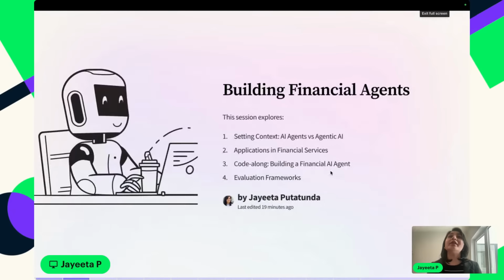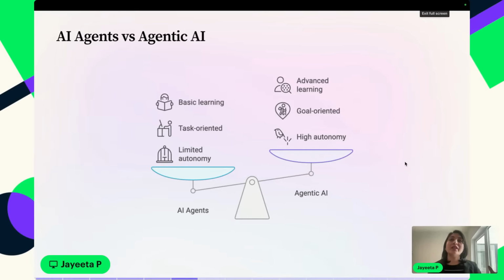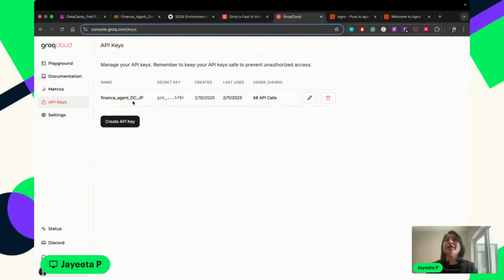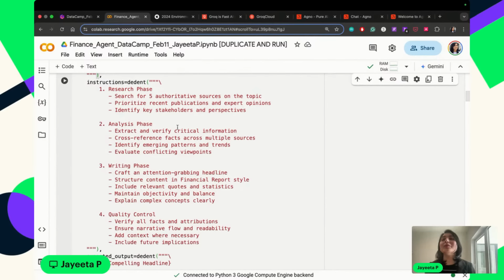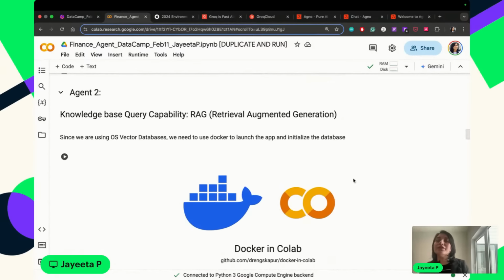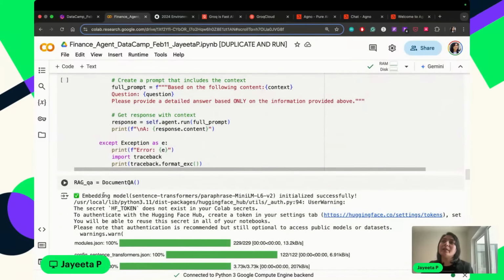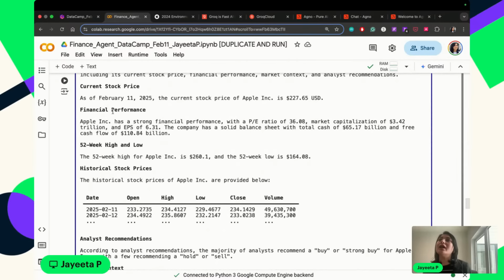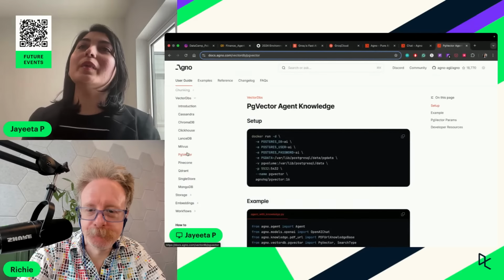Creating an AI Agent for Financial Report Analysis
AI agents are transforming industries by automating complex processes and delivering insights at scale. In financial services, AI agents can streamline decision-making, reduce manual effort, and improve the accuracy of report analysis can informs various downstream tasks like market research, credit scoring, report generation, etc. Designing and building such agents requires a strong understanding of their architecture, the data they rely on, and how to use AI to automate repetitive tasks effectively.

In this hands-on code-along session, Jayeeta Putatunda, a Lead Data Scientist & Director at Fitch Group, guides you through creating an AI agent tailored for financial report analysis. You’ll learn how to design and architect AI agents, explore their applications in finance, and identify the key data needed for these systems. The session will also cover how AI agents can automate repetitive tasks to enhance efficiency. This webinar is ideal for data scientists and machine learning scientists looking to build practical AI solutions for financial applications.

00:00 Introduction & Welcome
00:21 Why AI Agents for Financial Reporting?
01:44 Guest Introduction – Jayta from Fitch Group
03:27 Understanding AI Agents vs. Agentic AI
05:56 Identifying Valuable Use Cases for AI Agents
07:44 Key Components of an AI Agent
10:58 Choosing the Right AI Agent Approach
12:19 AI in Financial Services – Real-World Applications
13:55 Today's Use Case: Financial Report Analysis
16:05 Setting Up the AI Agent Workflow
18:34 Required Tools & API Setup (Grok & Agonal)
22:06 Agent 1: Web Search-Based Research Agent
26:14 Running the Research Agent – Example Queries
31:51 Agent 2: Retrieval-Augmented Generation (RAG)
35:16 Setting Up Vector Database for RAG
38:53 Loading & Processing Financial Documents
42:30 Running Queries Against the Knowledge Base
44:27 Agent 3: AI-Driven Stock Market Analysis
47:40 Running Market Comparison & Trend Analysis
50:56 Agent 4: Automated Evaluation Framework
54:40 Reviewing Evaluation Metrics & Results
57:10 Best Practices for AI Agent Development
59:50 Q&A – Choosing the Right Vector Database
01:02:26 Q&A – LangChain vs. Agonal for AI Agents
01:05:02 Q&A – How AI Agents Improve Financial Workflows
01:10:28 Closing Thoughts & Upcoming Sessions